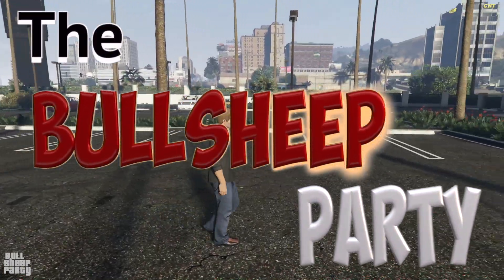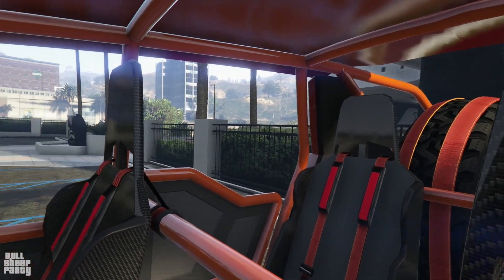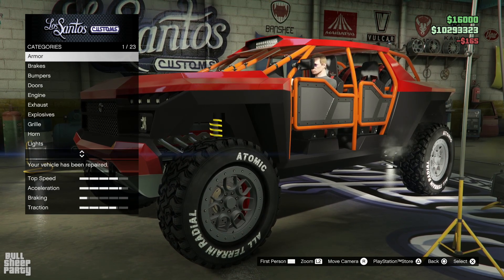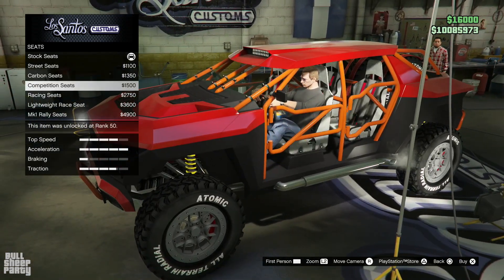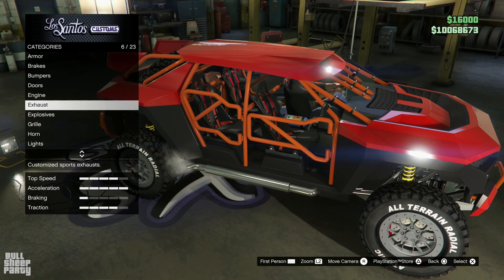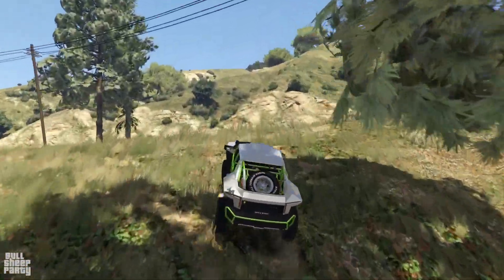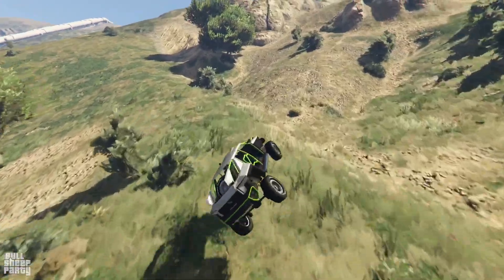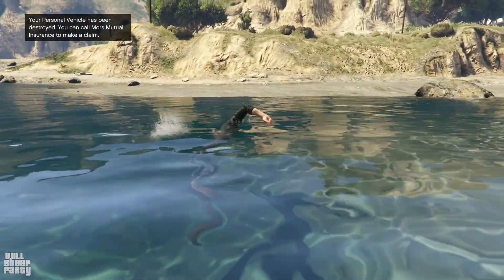Review & Off Road Test The New Declasse Draugur GTA 5 Online Review & Customization- IS IT WORTH IT?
In this update video, we take a look at the new Declasse Draugur. Its a new vehicle added to GTA 5 Online in the new The Criminal Enterprises DLC. Showcasing the Declasse Draugur car in gta 5.